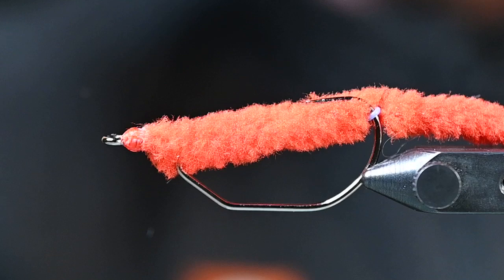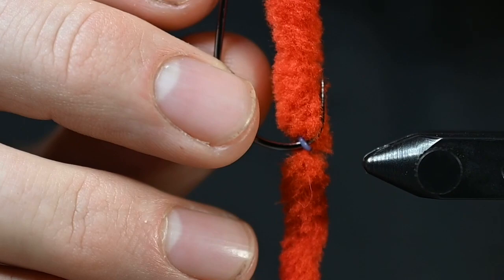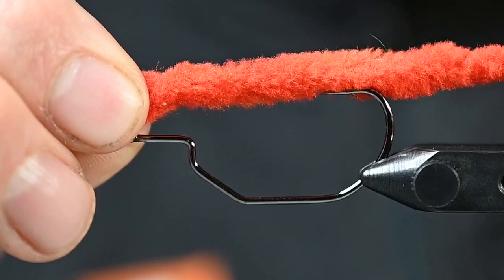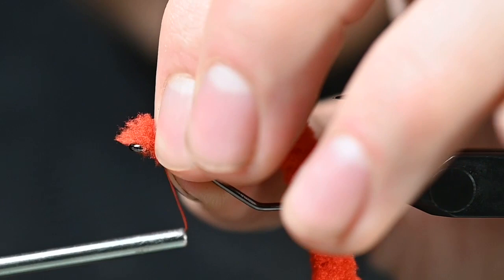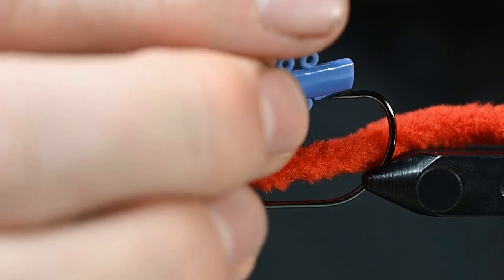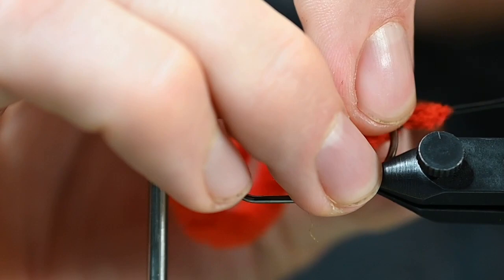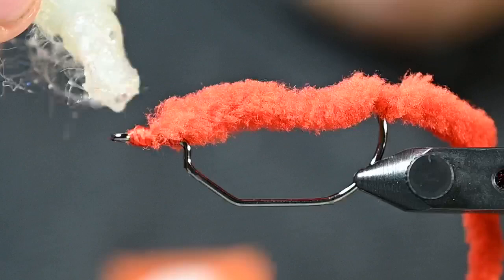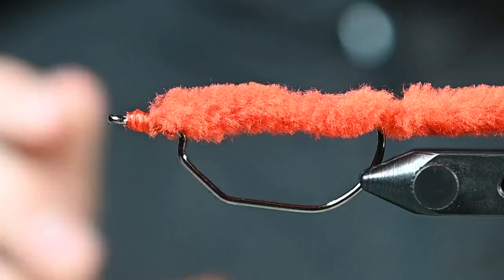Spawn Super Worm Texas Rig / Ned Rig- Fly Tying Tutorial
Ever wish you could fish your favorite bass worm rig on a fly rod? Wait no more! The Spawn Super Worm allows you to tie a Texas Rig, Ned Rig or any other large worm conventional rig for bass as well as a plethora of other fun flies. It's always fun when we can incorporate some of the conventional tackle world into fly tying. Try some today and you'll be hooked.

BUY THEM BELOW!!!